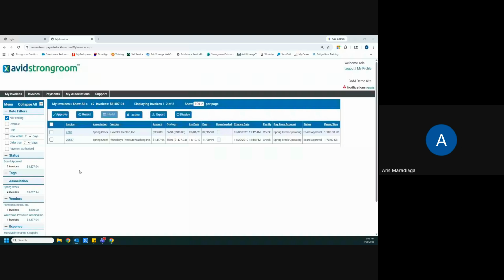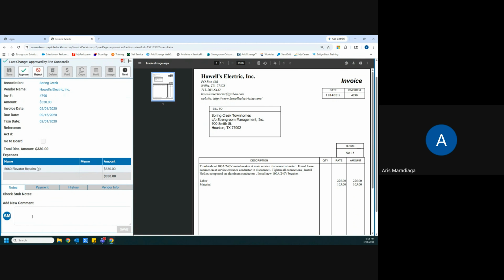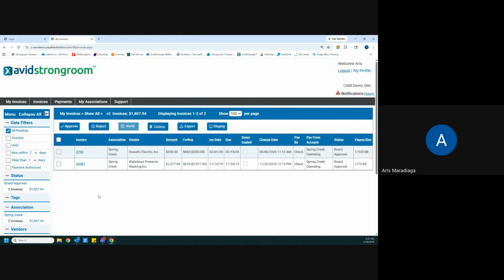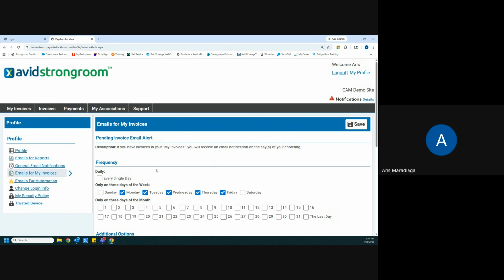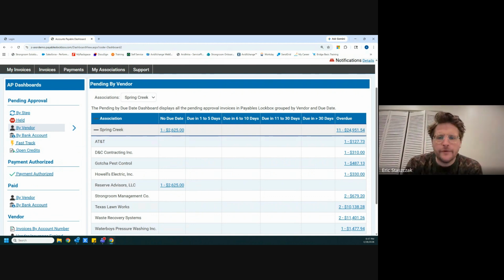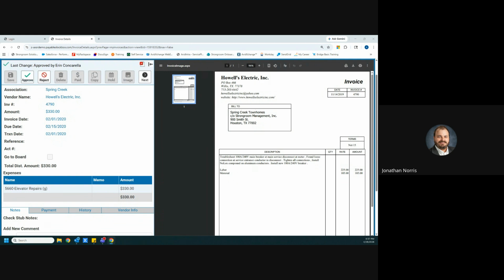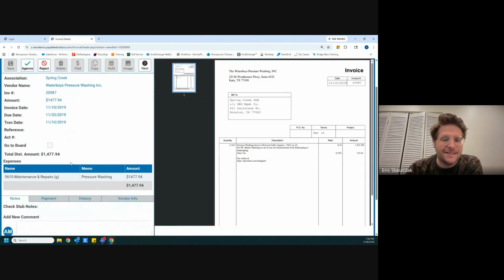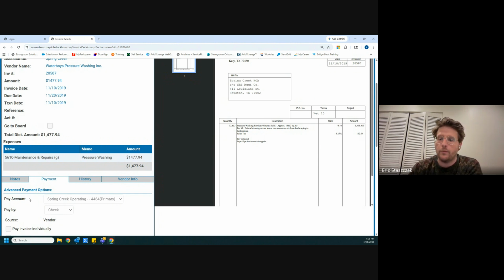Invoice Review and Approvals in StrongRoom- Westward360 Board Education Session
This video provides a comprehensive guide for HOA / COA board members on utilizing the Avid Exchange StrongRoom portal for invoice management. The session covers essential procedures for accessing the system, reviewing and approving invoices, and utilizing advanced search tools.